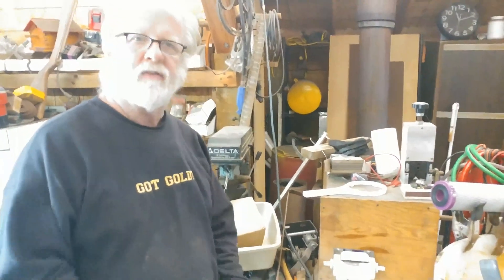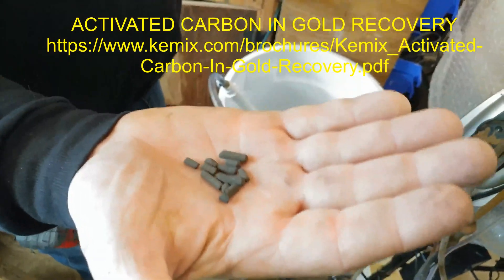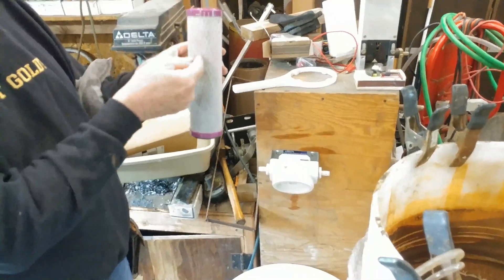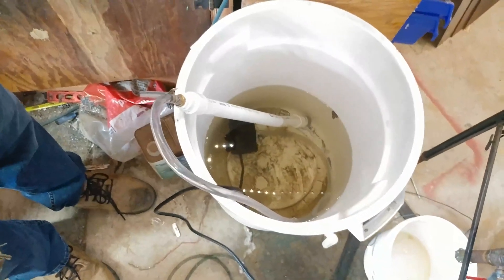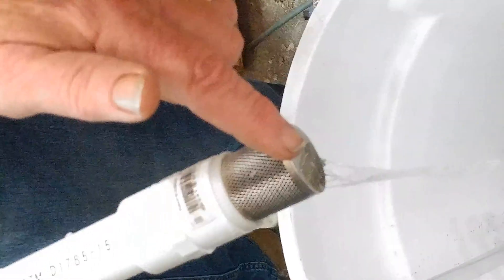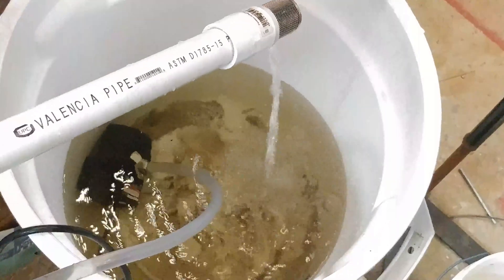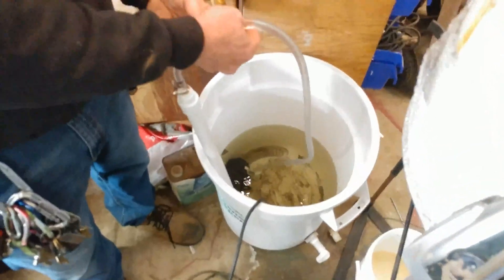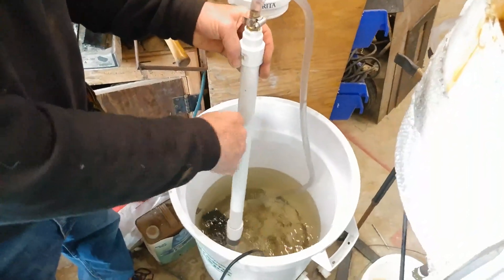Useing A Gold Leach And A Carbon Water Filter To Extract Gold (Gold Mining)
Using a gold leach and a carbon water filter is an efficient way to extract gold. Here's a simplified overview of the process:
- Leaching: Gold is dissolved from ore using a leaching agent, often cyanide or an eco-friendly alternative like Eco-Goldex. This creates a "pregnant solution" containing dissolved gold.
- Carbon Filtration: Activated carbon is used to absorb the gold from the solution. The carbon acts like a sponge, attracting and holding the gold particles.
- Gold Recovery: The gold-loaded carbon is then treated to release the gold, often through desorption and electrolysis, resulting in pure gold.

This method is popular in small-scale and industrial gold recovery due to its efficiency and cost-effectiveness. If you're interested in a step-by-step guide, you might find this video tutorial helpful!

0:00 INTRO
0:50 ACTIVATED CARBON
1:49 WATER FILTERS
4:00 RECIRCULATION OF PREGNANT SOUTION
5:15 SMELT WITH A COLECTER
5:51 THE FILTER TUBE
6:40 PH